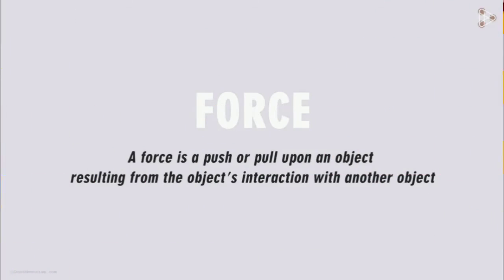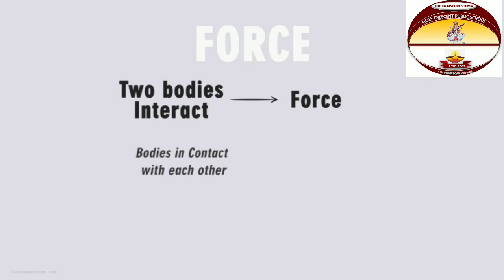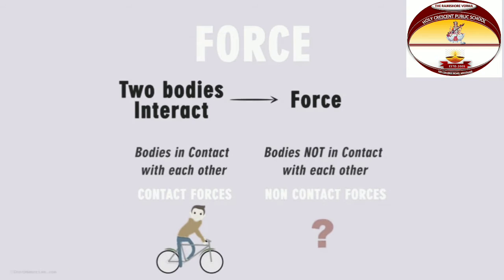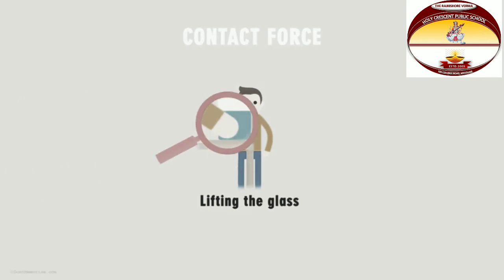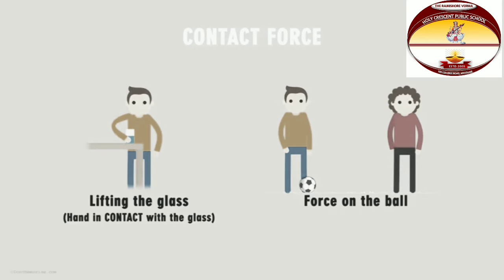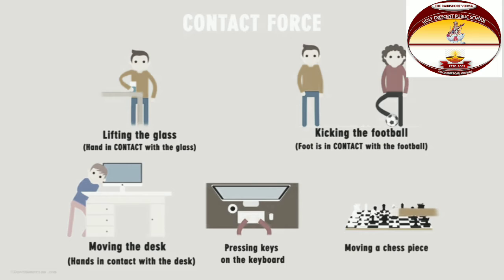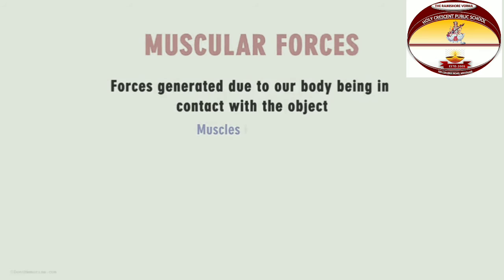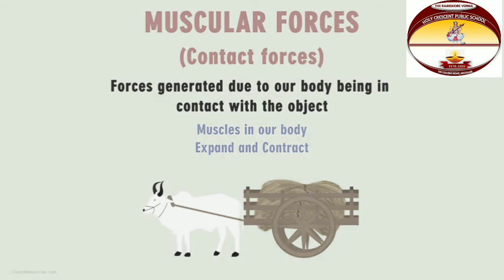Contact forces (PART 1) - FORCE AND PRESSURE- CLASS VIII SCIENCE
Your feedback is necessary for the betterment of courses.